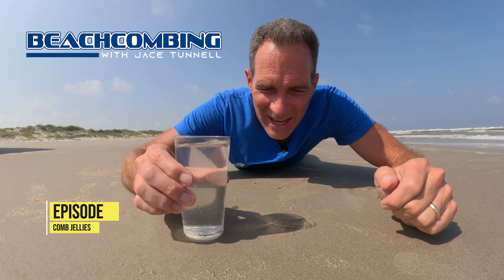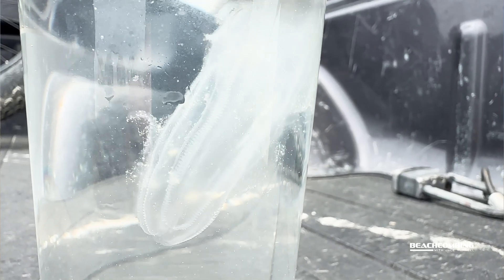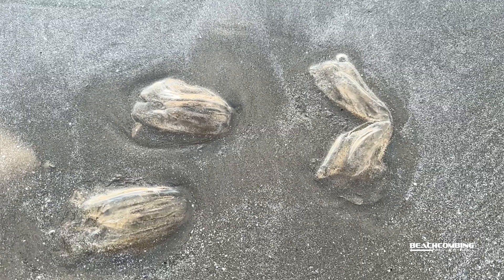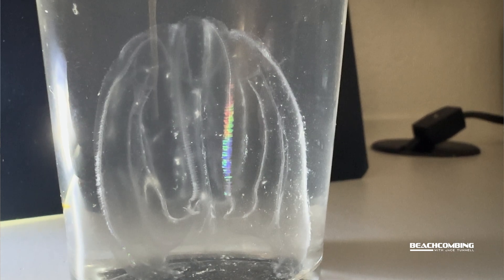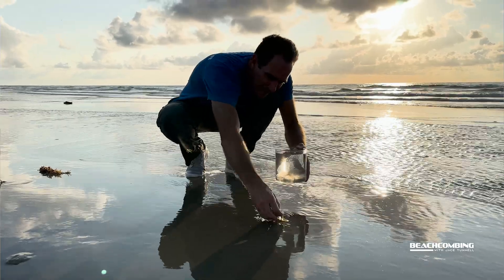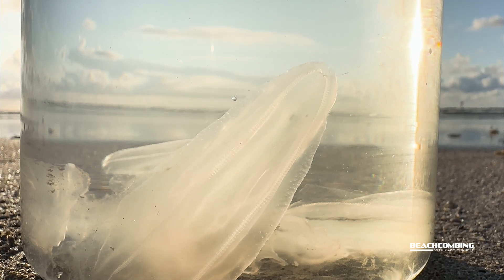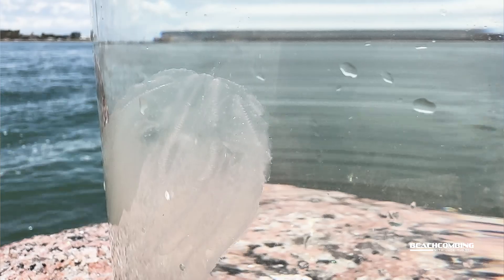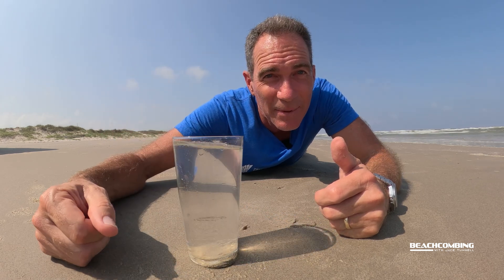Beachcombing - Comb Jelly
They might be hard to see when floating in the water, but comb jellyfish have an incredible list of cool features, including the thousands of paddle-like cilia helping the animal move through the water, creating a rainbow of colors and bioluminescence. Watch this episode of Beachcombing with Jace Tunnell to get a closeup look at these amazing creatures.